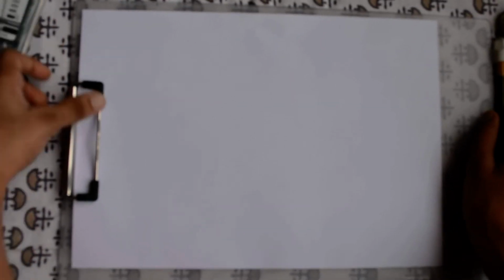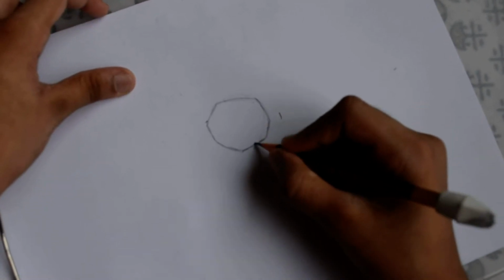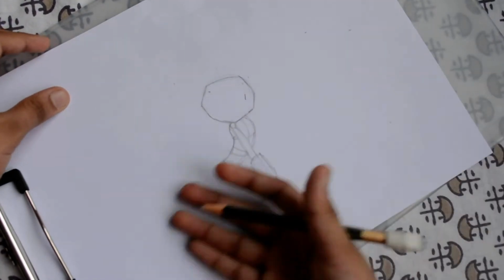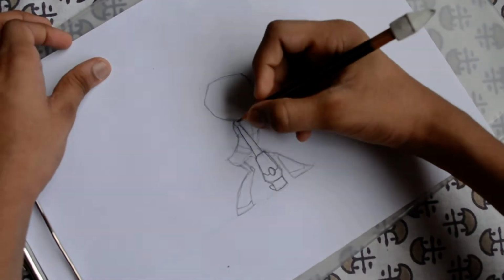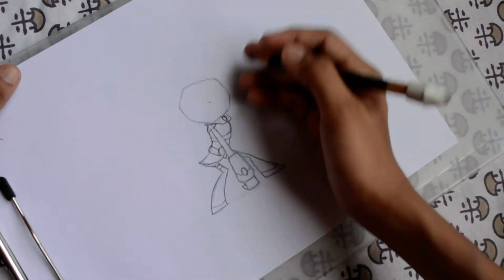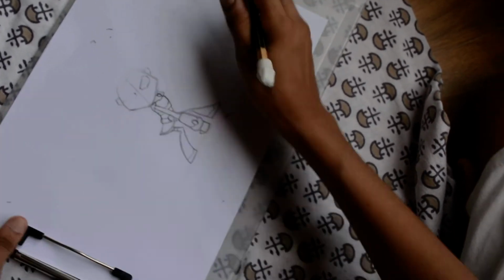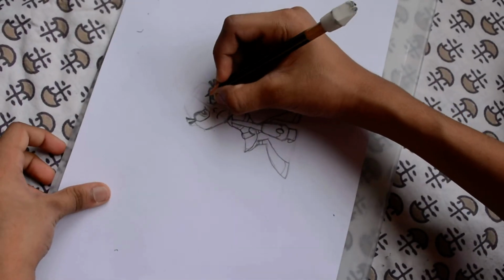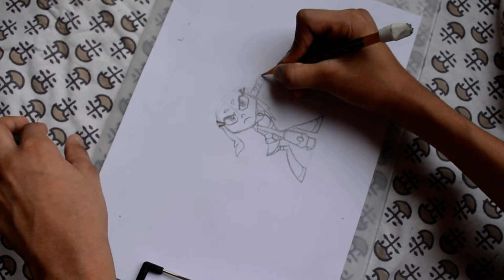how to draw starfire from teen titans go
learn how to draw Starfire from teen titans go.This is my last teen titans tutorial .
This is a tutorial on drawing
If you like this video pl like and subscribe and share this video with your friends as it will encourage me to do more and more cool stuff for u guys .